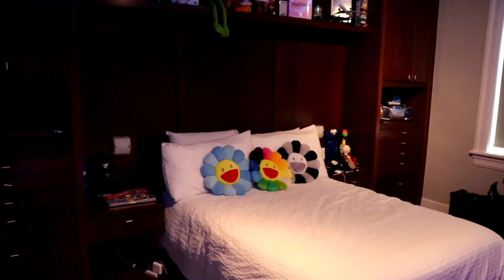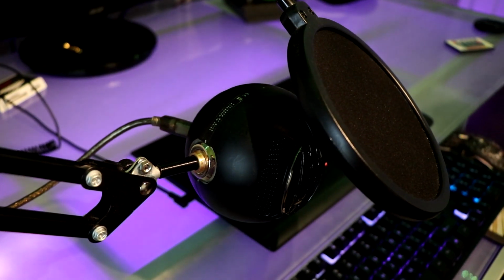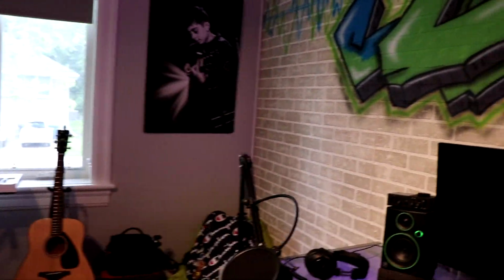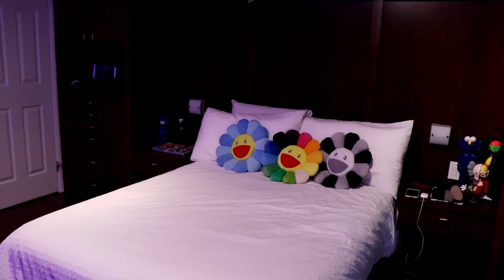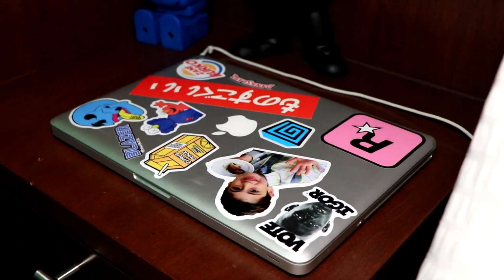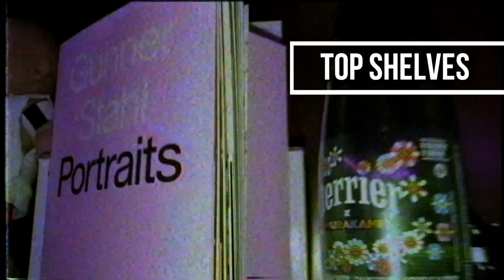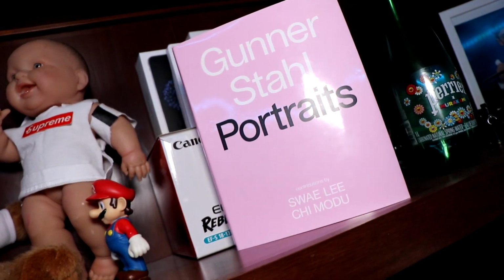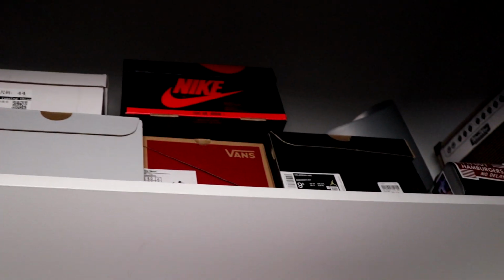ROOM TOUR (2021) | Zane Burko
Mackie CR Series CR3-3-Inch Creative Reference Multimedia Monitors (Pair)

Audio-Technica ATH PRO 5X

Huion 1060 Plus

Acer K272HL

Mouse + Keyboard

Mic Stand

00:00 - 00:33 Intro
00:33 - 01:40 Montage
01:45 - 05:17